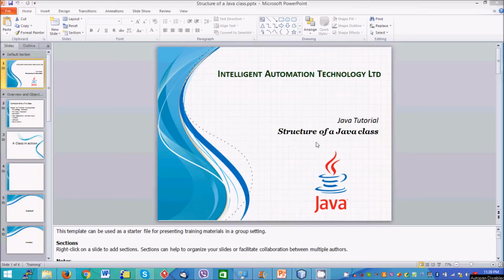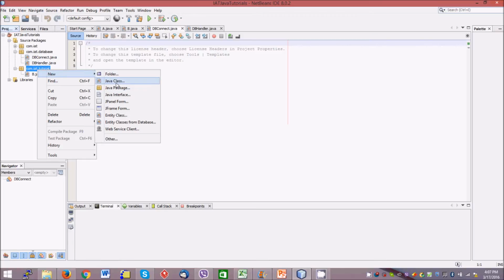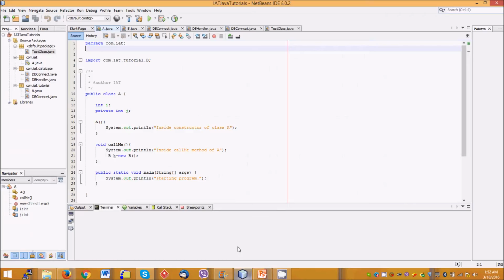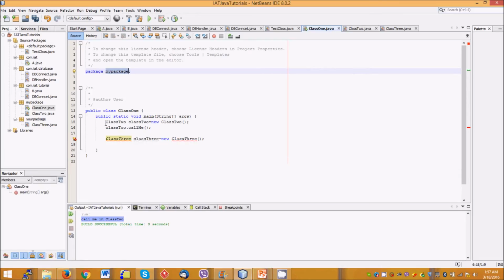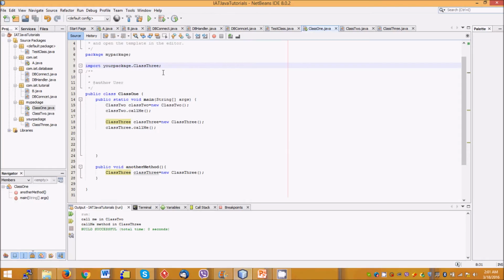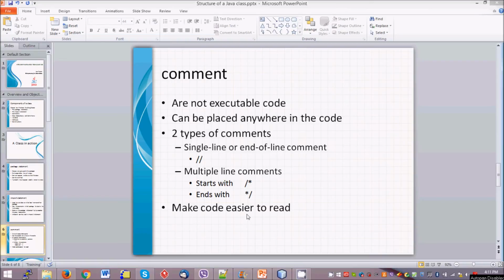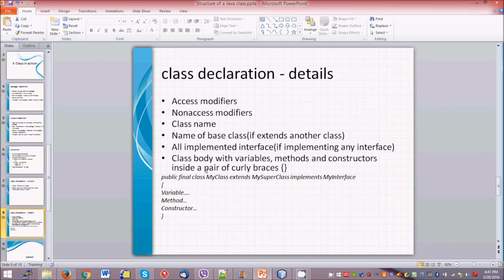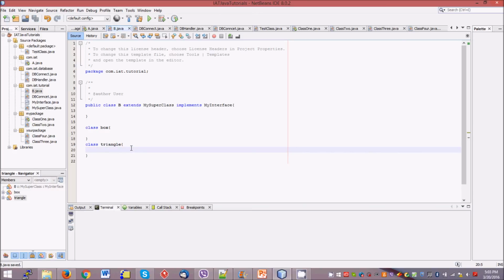Structure of a Java class - Java Tutorial for Absolute beginner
In this tutorial you will learn basic structure of a Java class - Java Tutorial for Absolute beginner